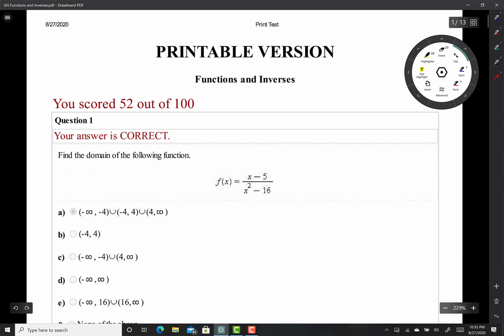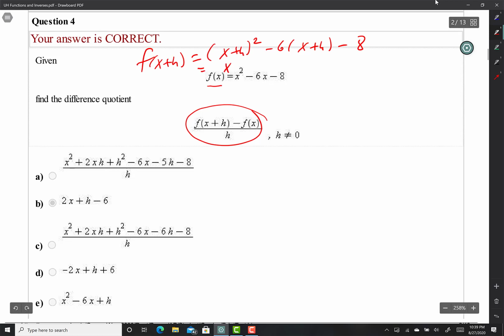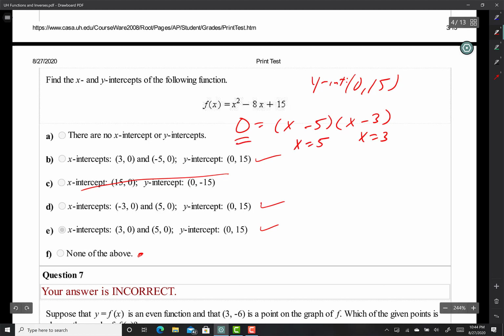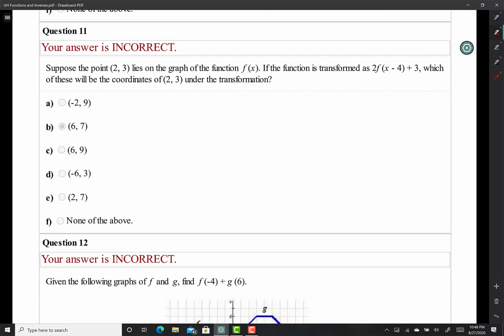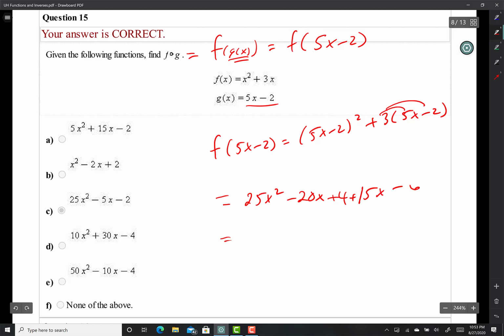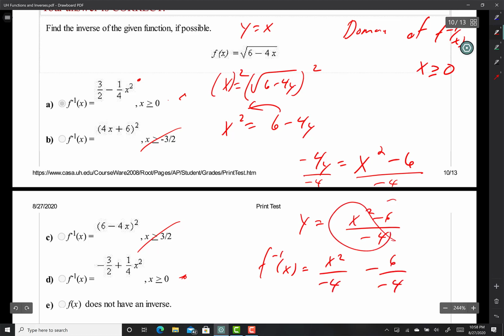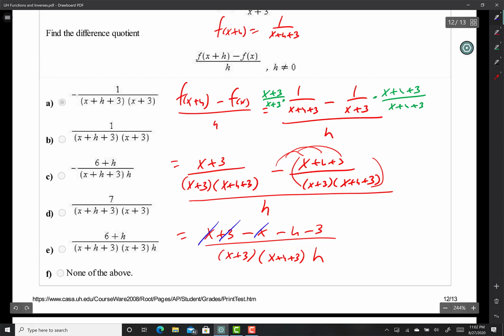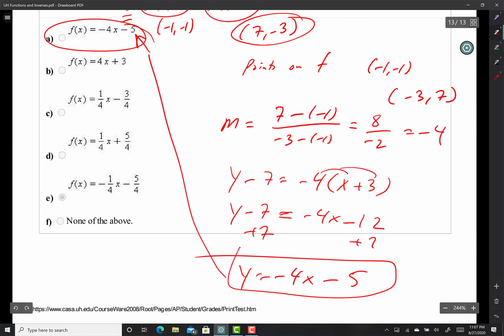Online Quiz Functions and Inverses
Here's a video of one of your Online Quizzes.  All problems are similar (the numbers of the equations change, but the process remains the same).  Let me know if you need further assistance.